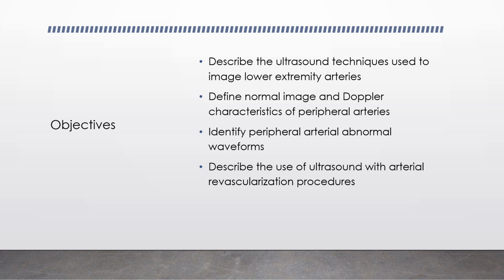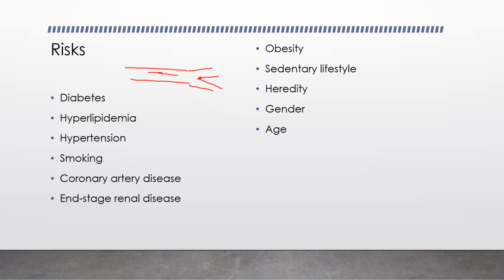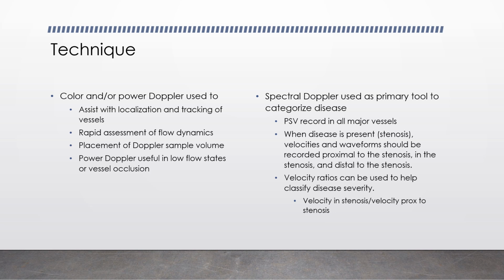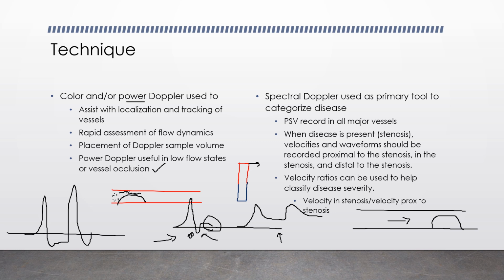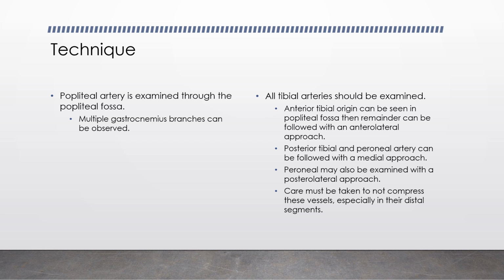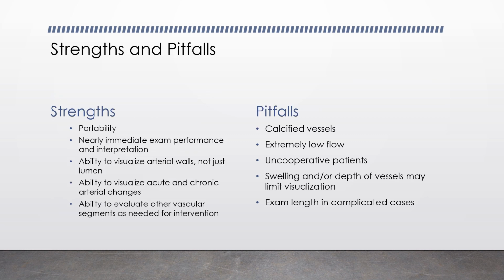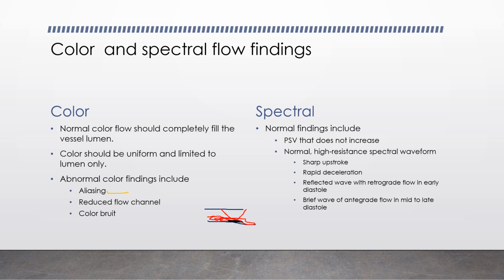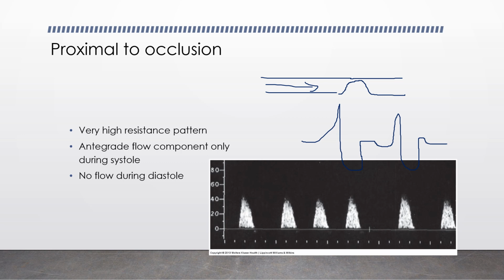Lower Extremity Arterial Duplex Lecture